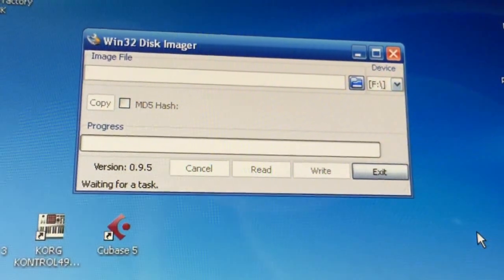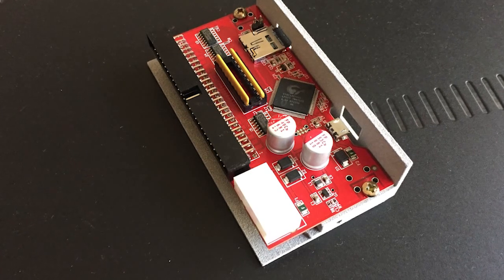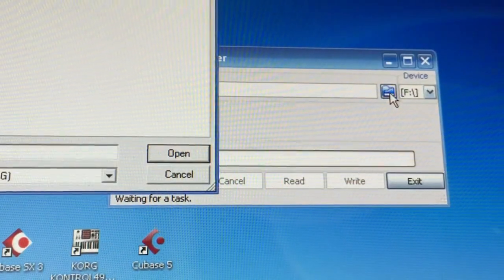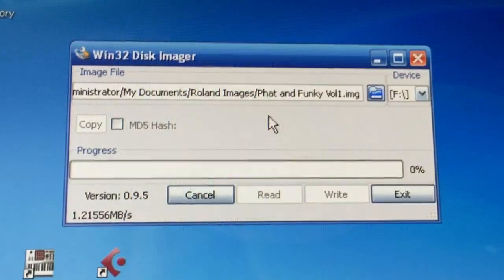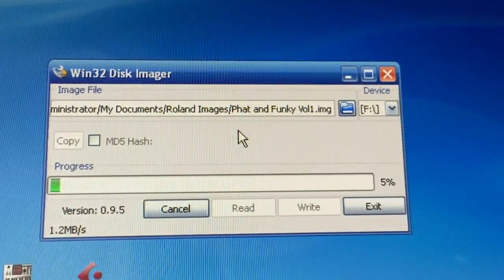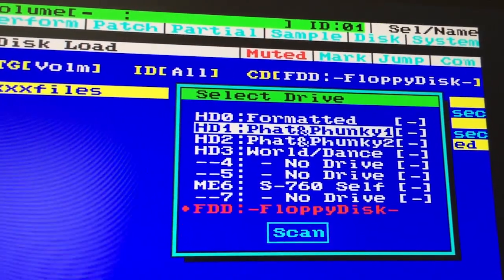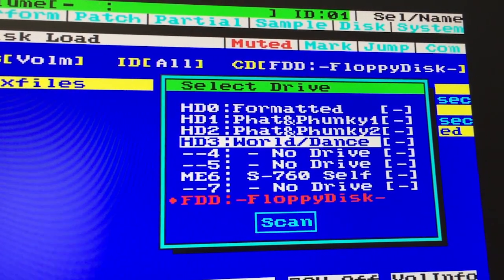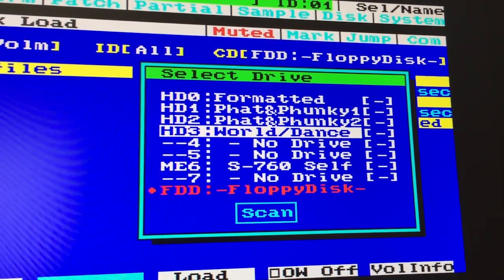Roland S-760, SCSI2SD and Win32 Disk Imager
A brief explanation on how to transfer Roland-format sample CDs onto SD cards using a PC, SCSI2SD and Win32 Disk Imager.  Performing this on a PC saves you a lot of time versus doing it on a sampler, which takes between 3 to 4 hours per CD.  You can also do this for other vintage samplers like Akai, Ensoniq and E-mu.